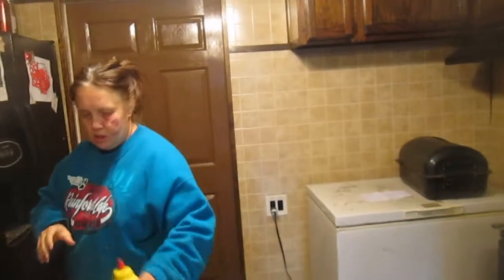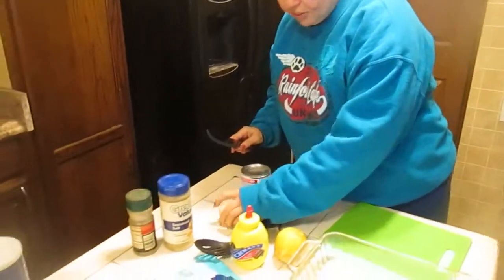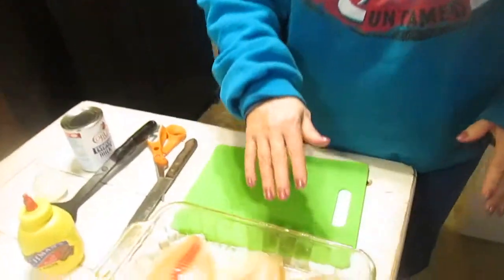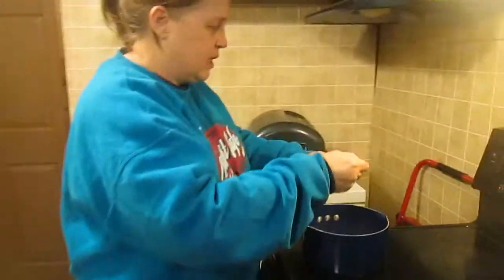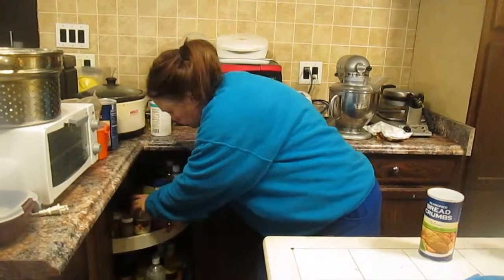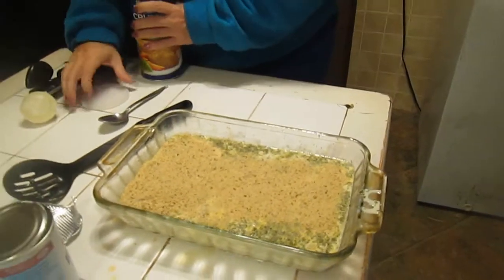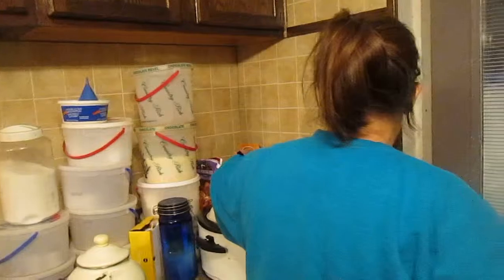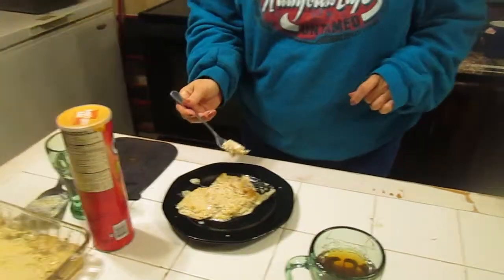baked Tilapia in oven recipe Easy Baked Fish in Rival Roaster Oven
In this video I share with you quick and easy fun baked fish totally yummy.